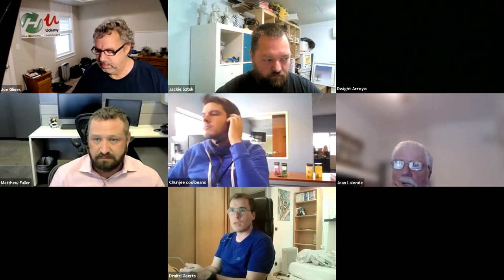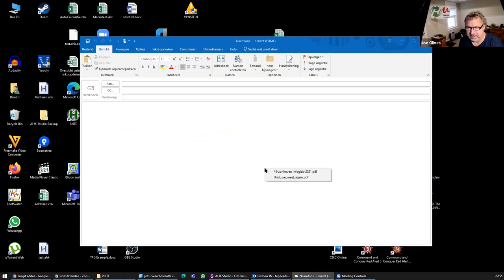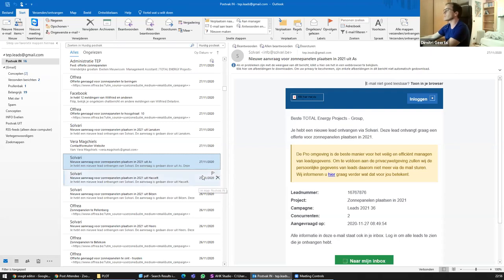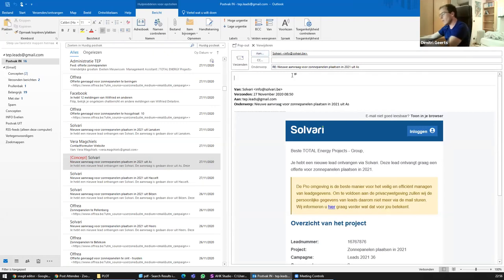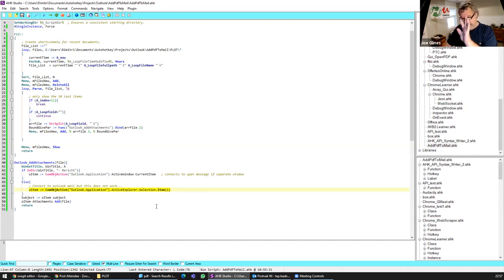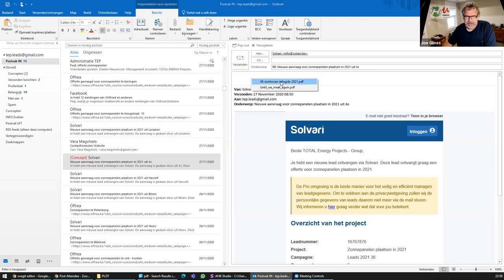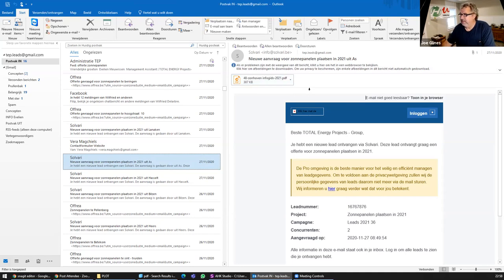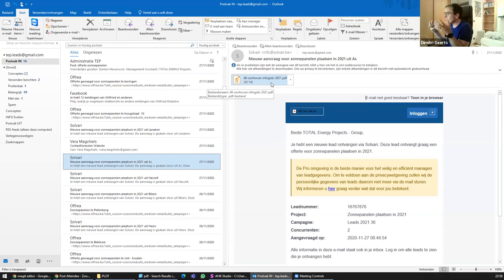AutoHotkey Webinar 06/2021 Hour 2: GUI, PID, HWND ID, etc.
In the second hour of the webinar we continued to help people.  We reviewed some issues using the PID and HWND ID and a weird issue with reading text into a variable and displaying in a GUI.